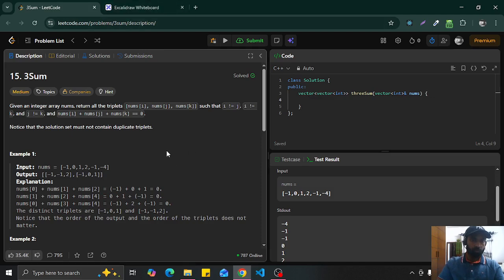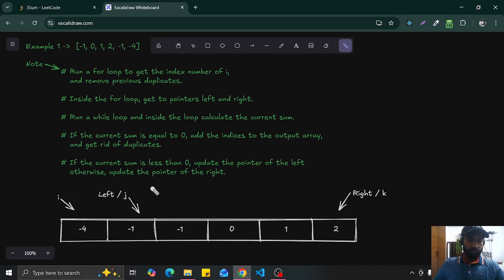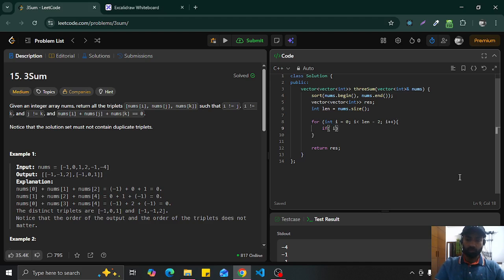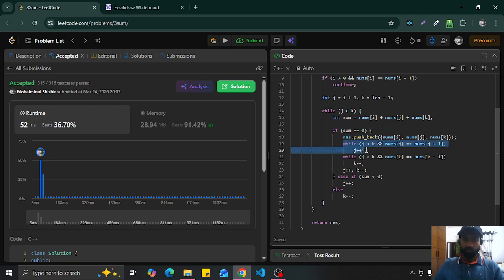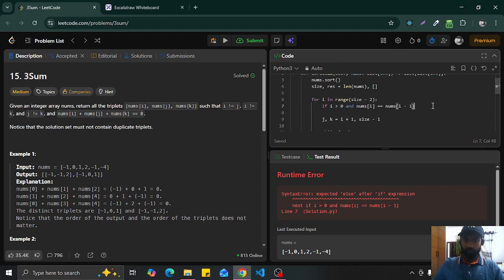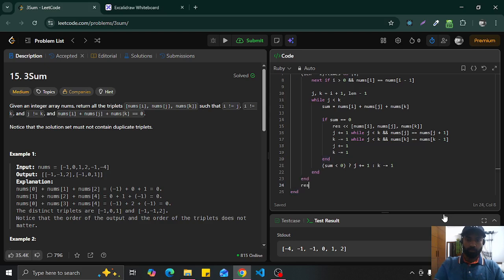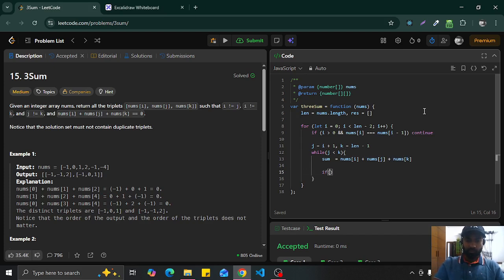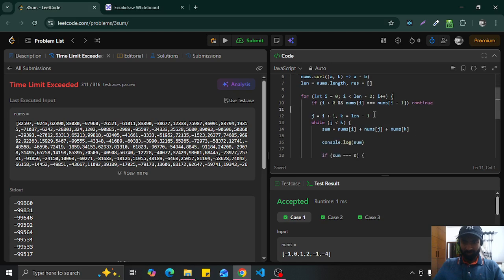3Sum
In this video, I walk through the LeetCode 3Sum problem, explaining different approaches to solving it efficiently. Whether you're a beginner or looking to optimise your solution, this breakdown will help you understand the thought process behind problem-solving.

00:00 Explaining Problem
08:56 C++ Implementation
15:35 Python Solution
20:22 Ruby Solution
28:21 JavaScript Solution